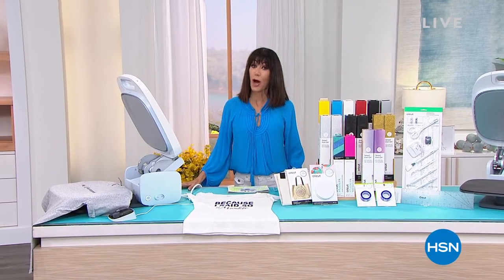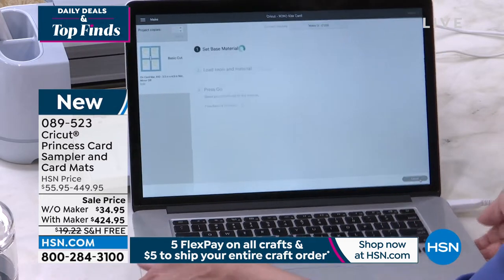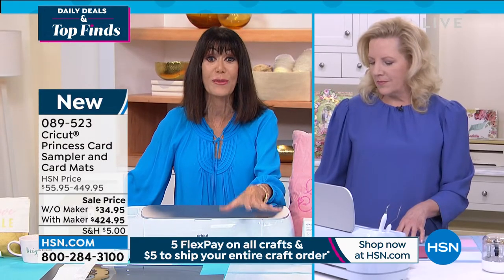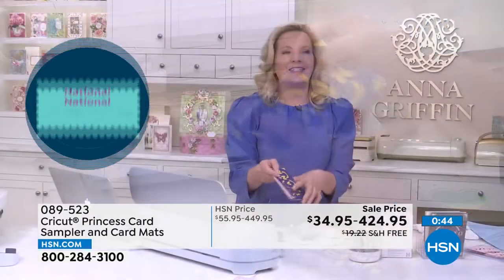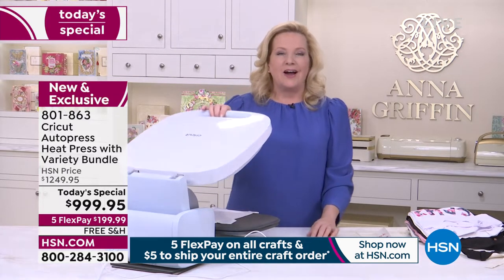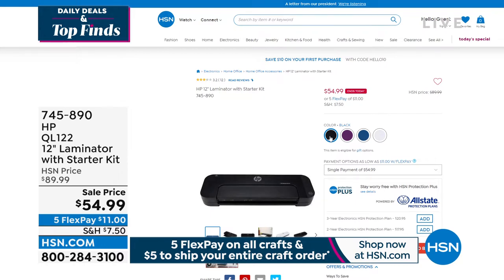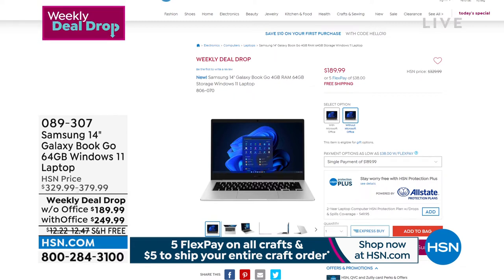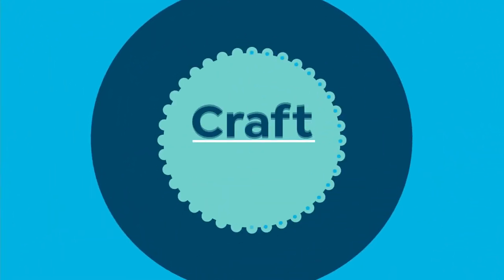HSN | Daily Deals & Top Finds - Craft Edition 05.03.2022 - 01 PM